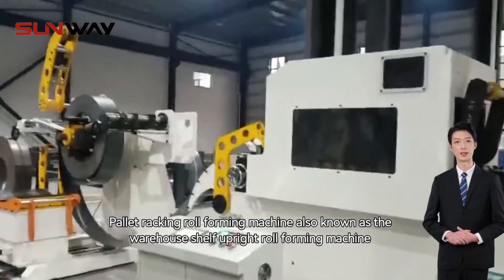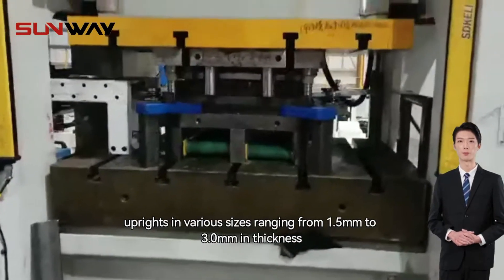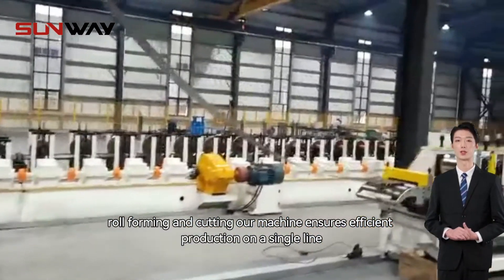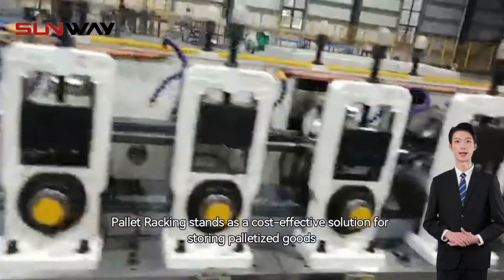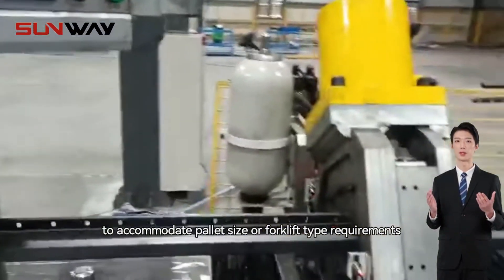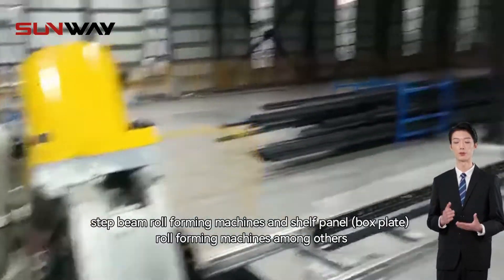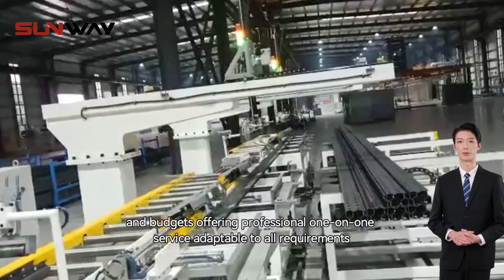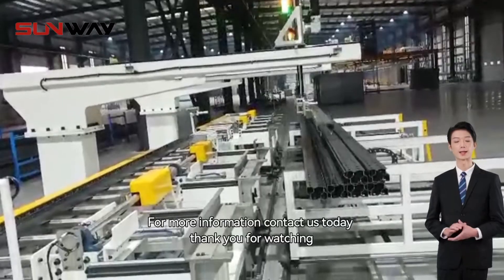Warehouse Shelf Upright Rack Roll Forming Machine | Pallet Racking Roll Forming Machine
WUXI SUNWAY MACHINERY CO., LTD